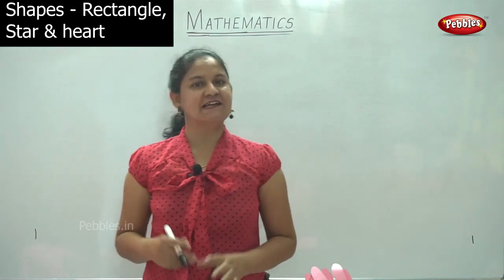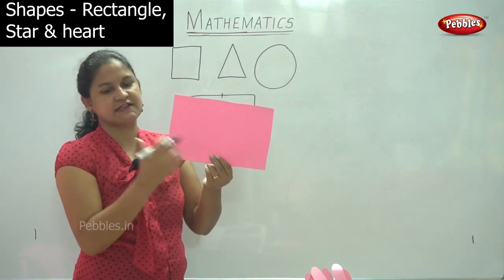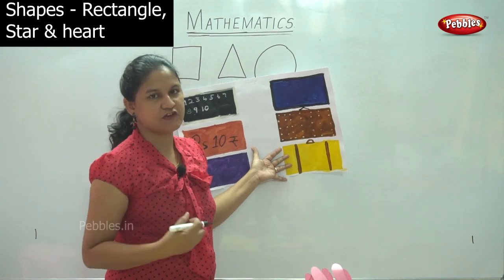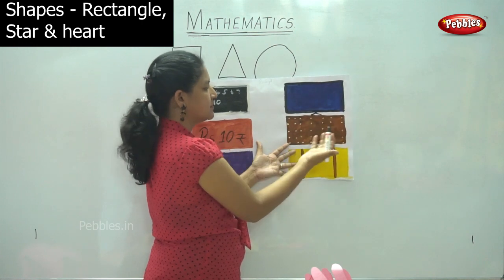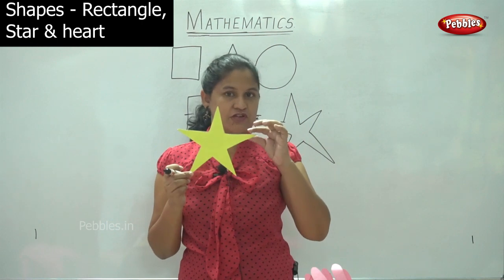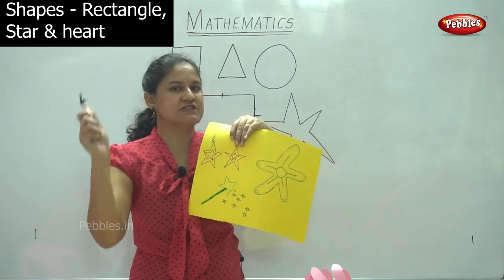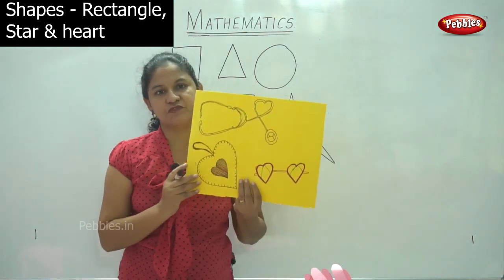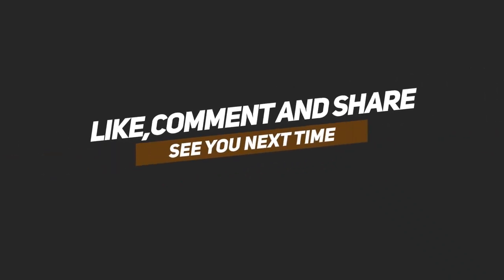1st STD Maths CBSE Syllabus | Shapes - Rectangle, Star & Heart | Mathematics Lesson -38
1st STD Maths CBSE Syllabus | CBSE Maths | Shapes - Rectangle, Star & Heart | Mathematics Lesson -38